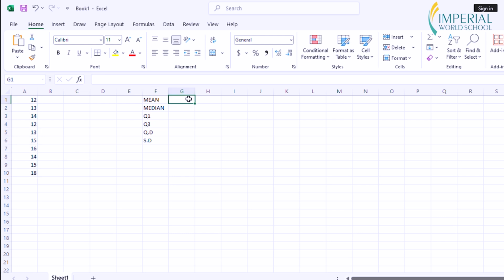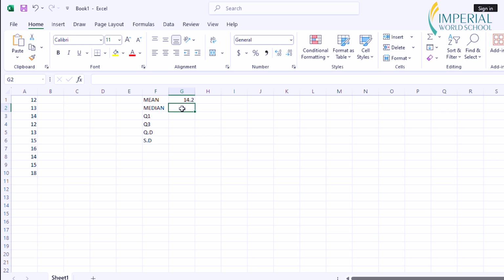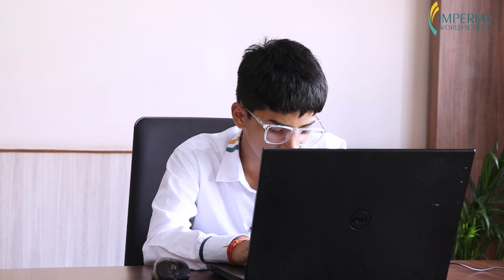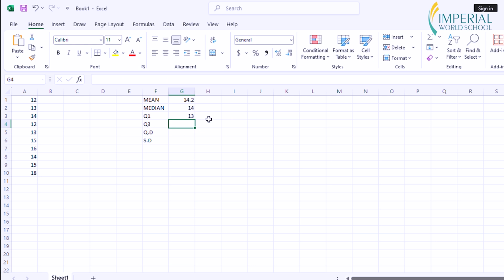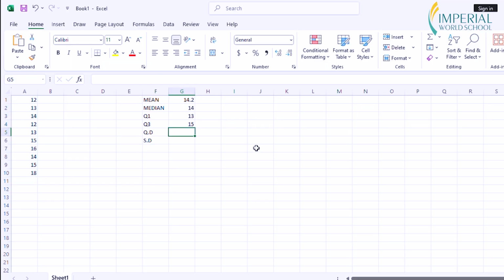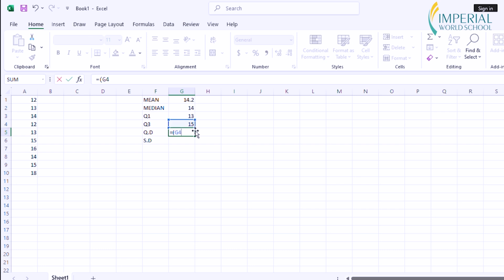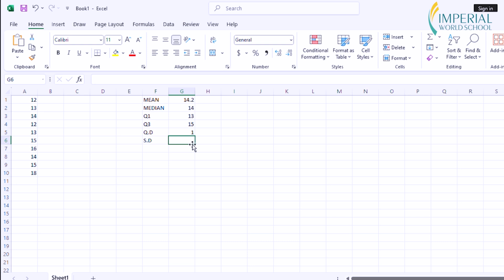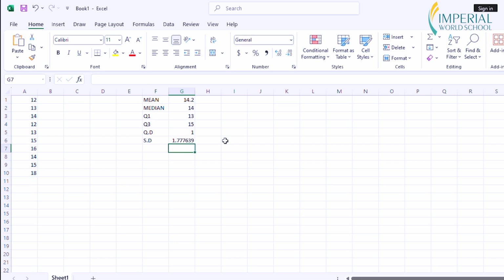𝐄𝐱𝐩𝐥𝐨𝐫𝐢𝐧𝐠 𝐒𝐭𝐚𝐭𝐢𝐬𝐭𝐢𝐜𝐬 𝐰𝐢𝐭𝐡 𝐄𝐱𝐜𝐞𝐥 | 𝐒𝐭𝐮𝐝𝐞𝐧𝐭 𝐏𝐫𝐞𝐬𝐞𝐧𝐭𝐚𝐭𝐢𝐨𝐧 𝐨𝐧 𝐃𝐚𝐭𝐚 𝐀𝐧𝐚𝐥𝐲𝐬𝐢𝐬 | 𝐈𝐦𝐩𝐞𝐫𝐢𝐚𝐥 𝐖𝐨𝐫𝐥𝐝 𝐒𝐜𝐡𝐨𝐨𝐥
In this student presentation, our learner explains “Exploring Statistics with Excel” and demonstrates how data analysis can be understood and applied using Microsoft Excel.

This presentation highlights how students can use technology to:

Organize and interpret data
Understand basic statistical concepts
Use Excel tools and functions for analysis
Present information clearly through charts and calculations

Through this learning experience, students develop important skills such as critical thinking, data interpretation, digital literacy, and problem-solving.

Watch and support our young learner as they confidently present their understanding of statistics through Excel!